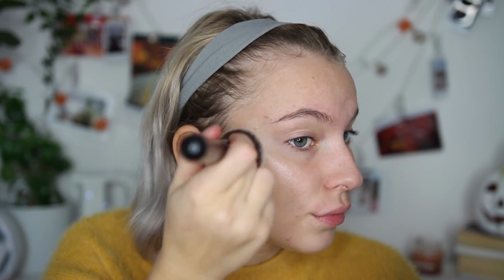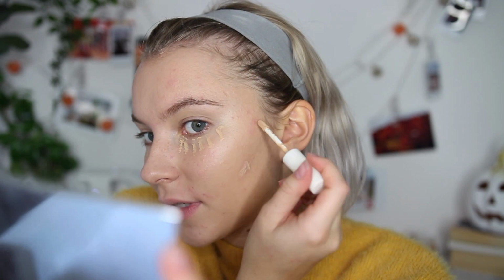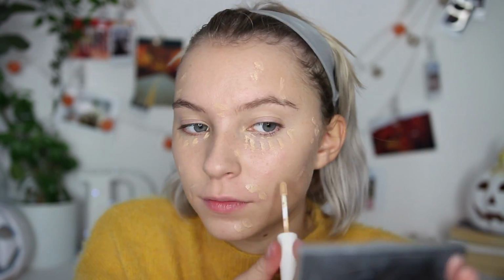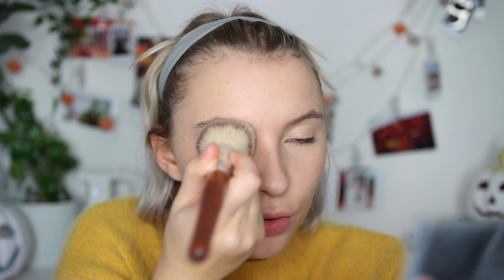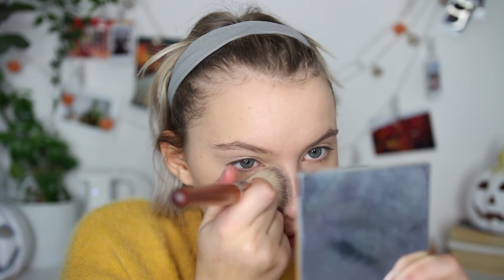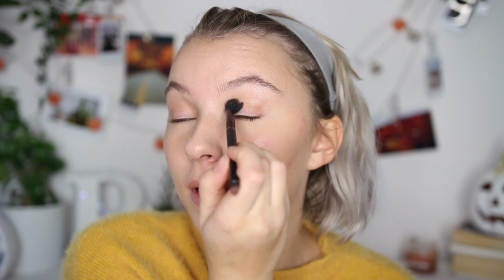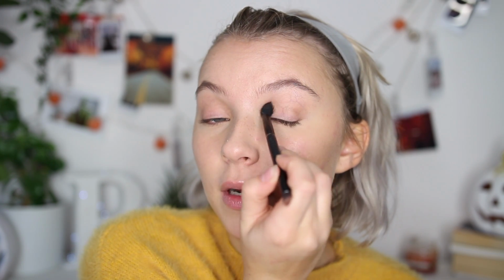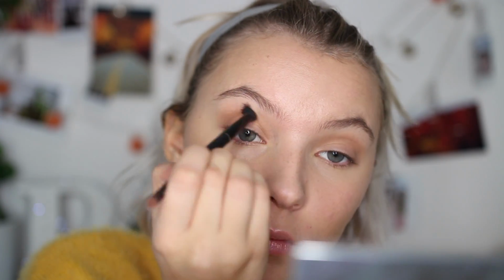MY EVERYDAY FALL MAKEUP ROUTINE 2018! Quick & Minimal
PRODUCTS USED:
Boy Brow ''Brown''
Haloscope Highlight "Moonstone''
The Balm Bahama mama matte bronzer
Elf total face palette
Powder (Wowder)
Lash slick mascara
Buxom lip pencil
Buxom lip gloss

♡ VIDEOS YOU MIGHT LIKE -
• FAQ
☾ Where are you from? I'm half Swedish half English.
☾ Where do you live? Sweden.
☾ Age? 19
☾ When is your birthday? 1999 March the 29th

• EQUIPMENT 🎥
☾ Video Editor - Final Cut Pro X
☾ Laptop - MacBook Pro Retina 13 Inch
☾Camera (Canon 700D aka Eos Rebel T5i)
☾Lens - Sigma 18-35mm f/1.8
☾ Mic (Rode Videomic Go)
☾ Ringlight (Neewer)
This video is inspired by some of my favorite youtubers:
okaysage, Olivia jade, Emma Chamberlain, summer McKeen, marla Catherine, Siena Mirabella, Hannah Meloche & Zoella

(this video is about: 2018, tumblr, aesthetic, lifestyle, cruelty free, swedish, sweden, beauty, fashion, makeup, vegetarian, vlog)